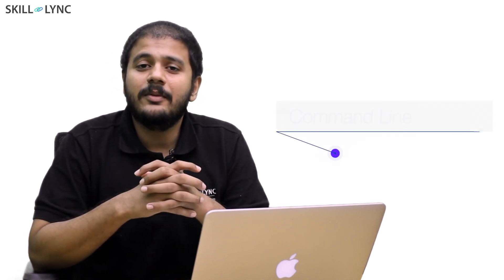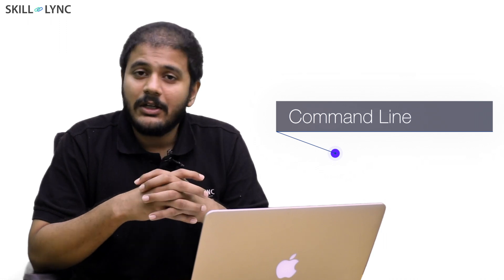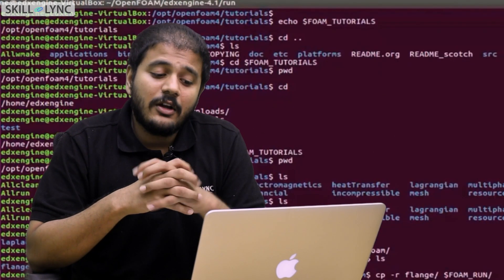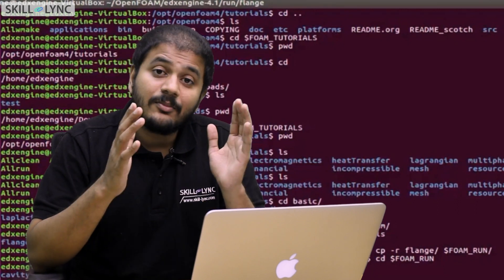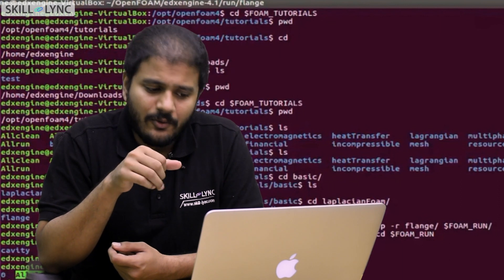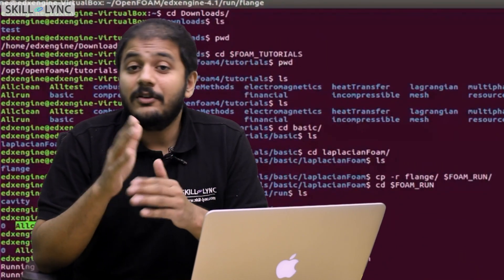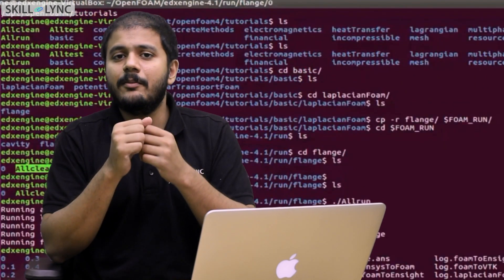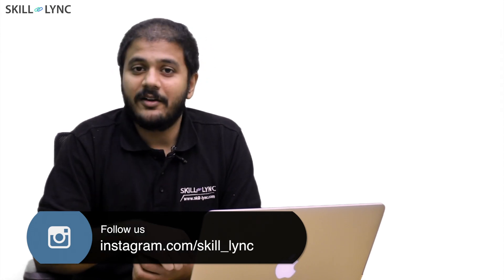CFD tutorial for beginners | What is a command line? | SKILL-LYNC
In this video, we explain the capabilities of the LInux Operating System.

BTW, it is going to be extremely helpful to learn linux if you want to work on OpenFOAM.

1. Learn industry oriented technical skills from an industry expert.
2. Work on 4 Industry oriented projects & 8 challenges. Create a strong profile for you to get recruited. Here is an example profile of one of our students
3. Attend 4 live video conferencing support sessions every week.
4. Private group access. Interact with industry experts and Skill-lync support team 24/7, get your doubts clarified
5. Master Course students get to work with a career mentor to provide better job opportunities.
6. We are top rated Mechanical Engineering Online Course Providers - 4.9/5 over 180 reviews

1. Master Course in Computational Fluid Dynamics
2. Master Course in Design Engineering

1. Introduction to Computational Fluid Dynamics - CFD
2. Advanced CFD using ANSYS Fluent
3. Advanced IC Engine course using Converge CFD
4. Advanced HVAC system CFD analysis course using Converge CFD
5. Advanced Turbomachinery simulation course using Converge CFD
6. Computational Combustion using Python & Cantera
7. Advanced CFD Meshing using ANSA
8. Intro to Finite Volume Methods using C++
9. Advanced Aerodynamics course using Converge CFD.

1. Advanced Structural Analysis using ANSYS WorkBench
2. Crash Worthiness Analysis using HyperWorks & Radioss
3. LS Dyna for Structural Mechanics FEA

1. Vehicle Dynamics using Matlab
2. Suspension design using MSC Adams
3. Vehicle Dynamics for FSAE & BAJA cars
4. Multi Body Dynamics for Automotive Applications

1. Ultimate SolidWorks course - Learn Solid Modeling & Surface Modeling in SolidWorks
2. Introduction to Sheet Metal Designing
3. Automotive Sheet Metal Design for BIW Components using Catia or NX CAD
4. Geometric Dimensioning & Tolerancing - ASME Y14.5M 2009 standards

***Numerical Simulation:***

1. MATLAB, Python & SolidWorks